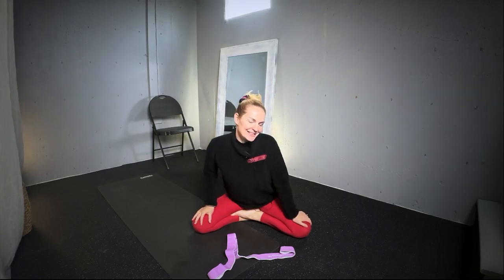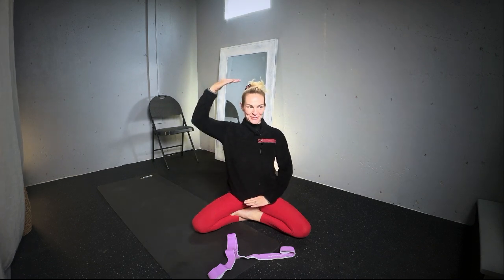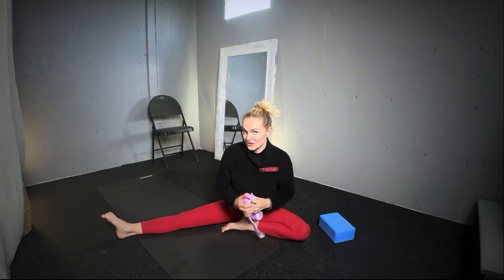Deep Front Line explained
In this video, we dive into the Deep Front Line—a key myofascial chain that plays a vital role in posture, stability, and movement. Understanding this intricate network of muscles and connective tissue can revolutionize your yoga practice and teaching.

What you'll learn:

The anatomy of the Deep Front Line and its connection to the rest of the body
How this line supports balance, alignment, and breath
Practical tips for integrating this knowledge into your movement practice
This is a must-watch for yoga instructors, movement enthusiasts, and anyone curious about the incredible design of the human body.